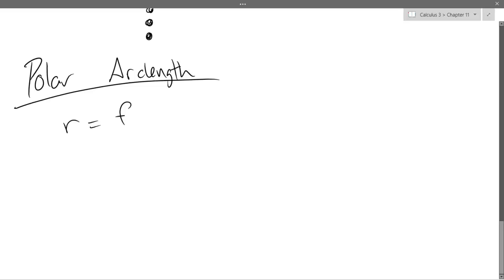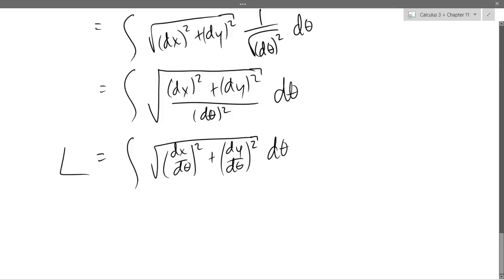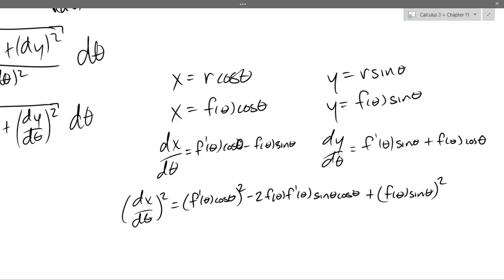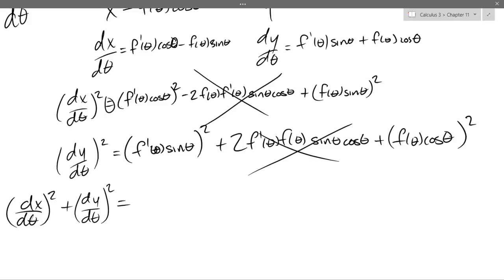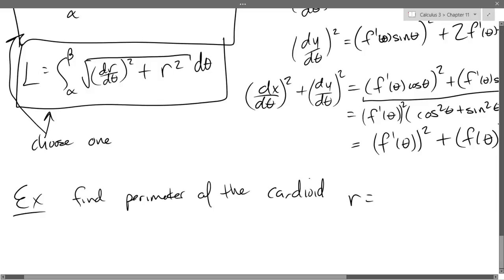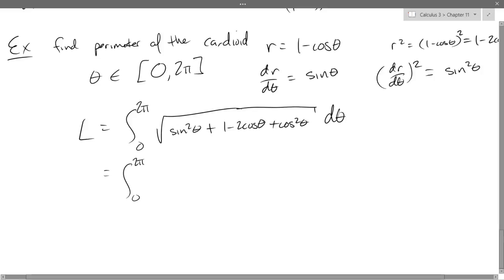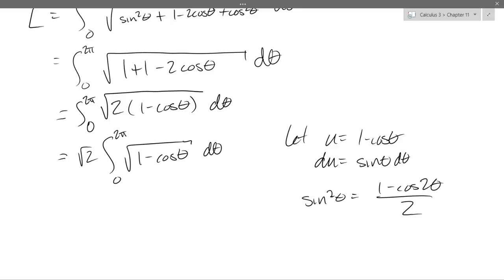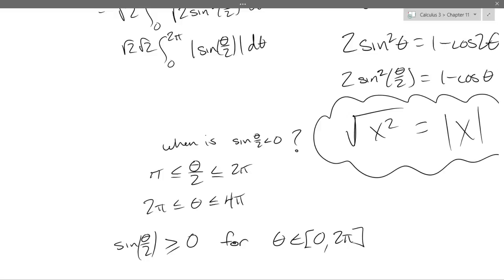Chris C's Calculus 3 lecture 2017 01 13